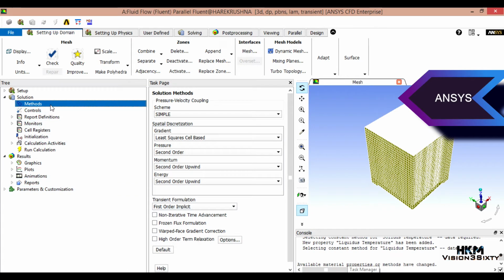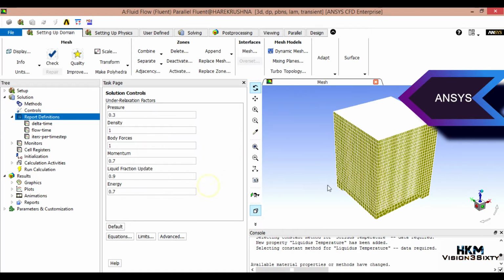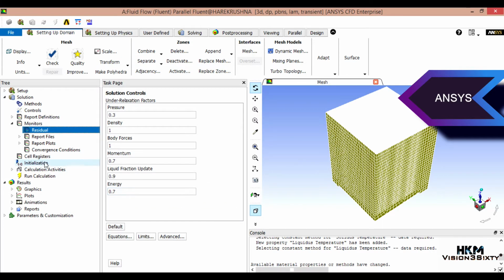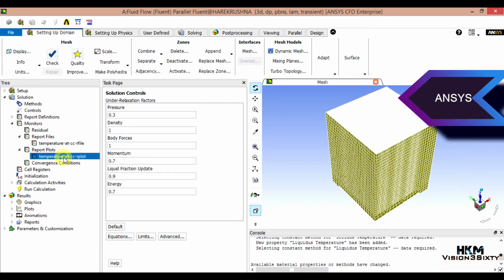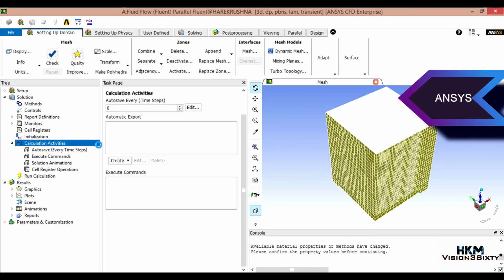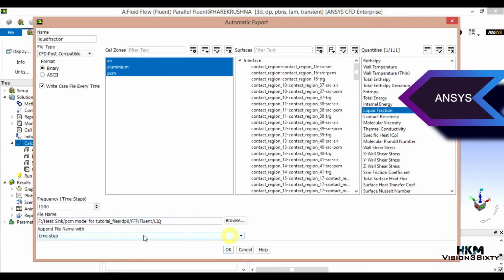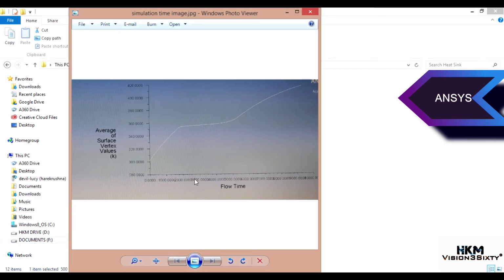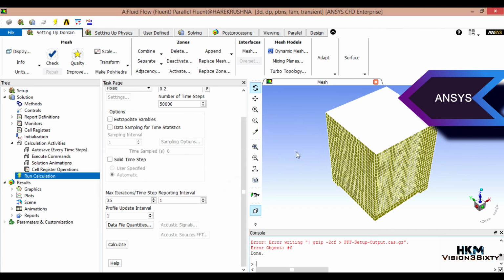Simulation of PCM Heat Sink with Fin Part-4 | Solution Method Set using ANSYS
This video shows simulation of phase change material (PCM) in Aluminum Heat Sink having 42 fins in it. Aluminum heat sink base is subjected to constant heat flux which can mimic heat generated from any electronic equipments. Phase change material melts as temperature in heat sink increases. As PCM melts, it maintains constant temperature of base for some hours. The high latent heat of PCM helps in absorbing lot of amount of heat during running of electronic equipment. Since conductivity of PCM is very slow, fins plays critical role in distribution of heat from base plate to PCM. Simulation done is Fluent (ANSYS) (transient simulation)

PCM also helps  in reducing fluctuations of temperature in heat sink. So, it is called as heat stabilizer.

Choosing appropriate PCM aslo important. Let's say your electronic kit is safe upto 50°C, then we need to use PCM having melting point 40-50°C. So that as base temperature goes beyond 45°C, PCM starts to melt and absorb heats and doesn't allow  further to increase of base temperature.

Delaying raise in temperature of chips/processor of modern gadgets is important aspect in designing of product nowadays. The portable modern gadets with high end features generates continuously unavoidable byproduct i.e. Heat from its core parts. An effective thermal design of cooling system of such gadget required in order keep working temperature belows its maximum temperature of operation.

This raise in temperature of gadgets during its operation can delayed using PCM (PHASE CHANGE MATERIAL) filled heat sink. PCM having large amount of latent heat has capability of absorbing large quantity of heat. So, while PCM melts, it doesn't allow to increase in temperature of processor.

Such numerical study is shown attached image. Simulation is done using Fluent ( ANSYS). Momentum and Energy are solved using considering solidification and melting.